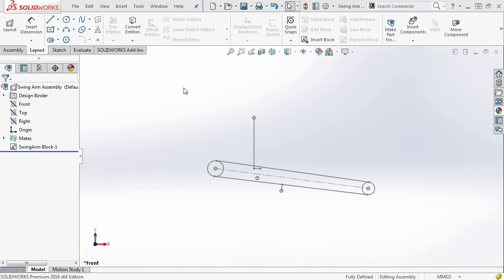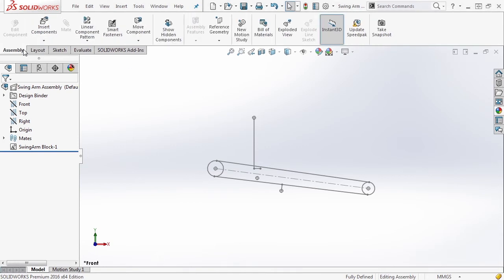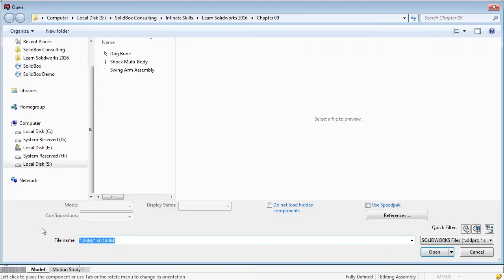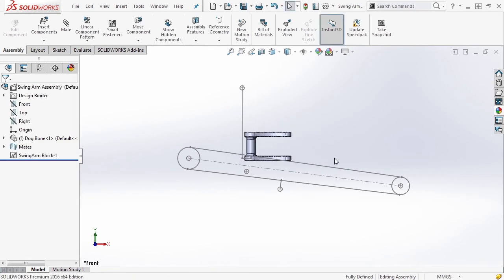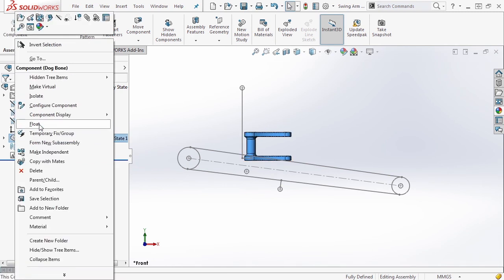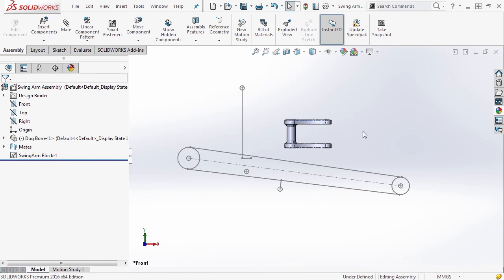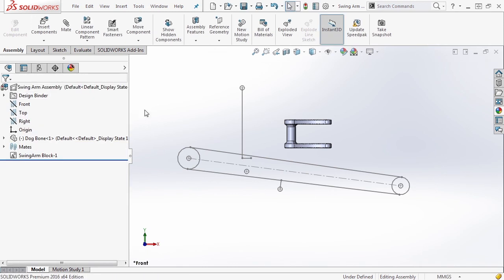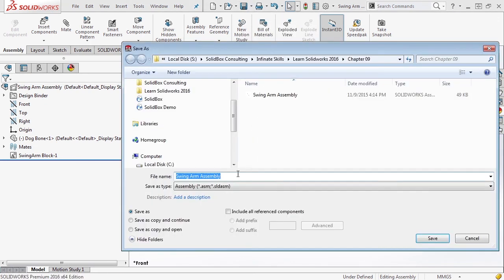Solidworks Tutorial 56 : Solidworks Insert A Part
Solidworks Insert A Part